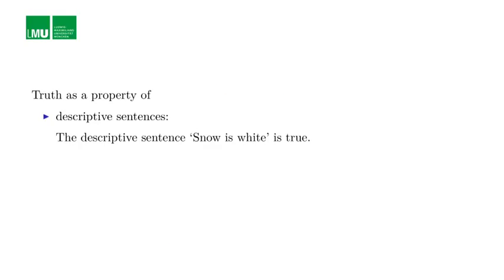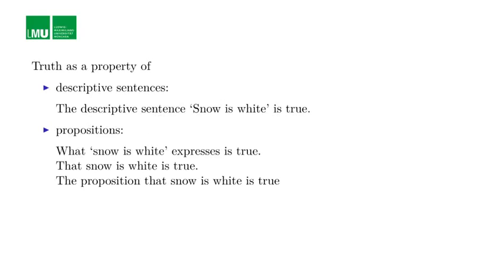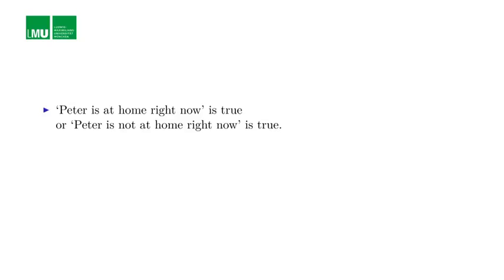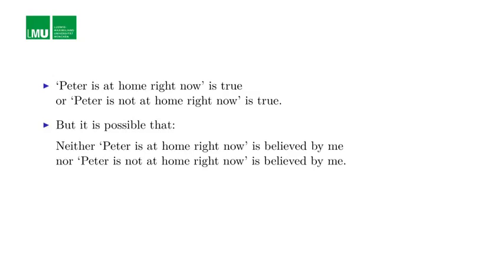4 1 2 1 Introduction 0759)